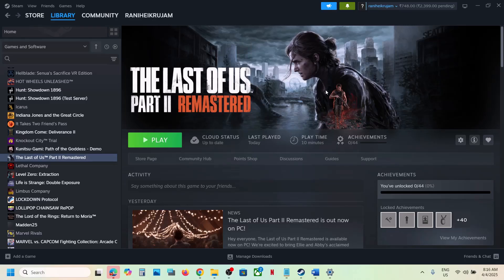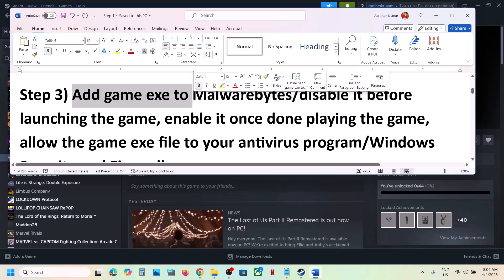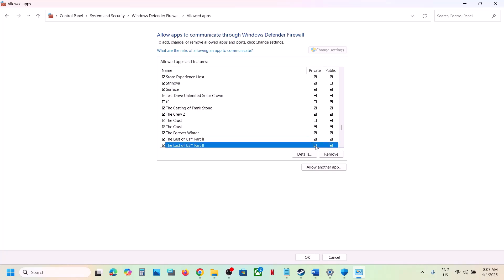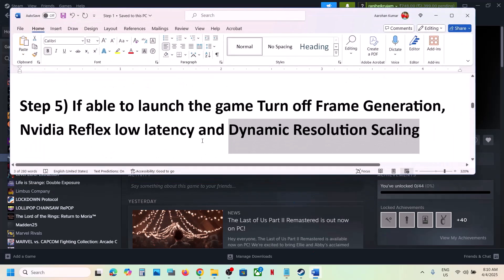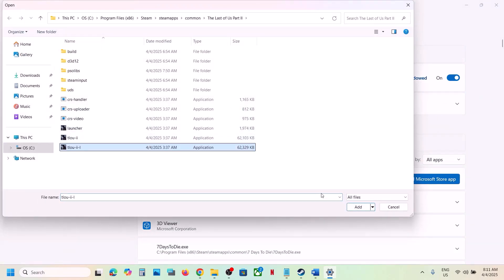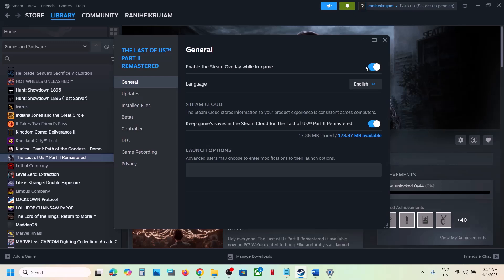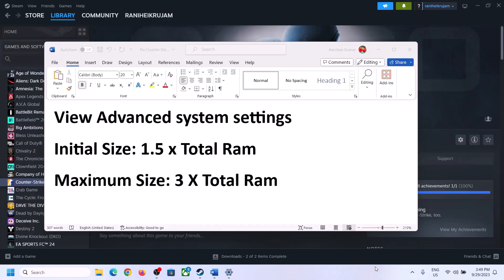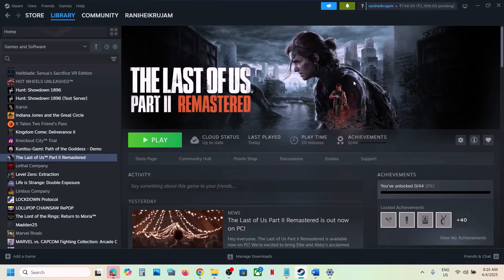Fix The Last of Us Part II Remastered Not Launching/Won't Launch On PC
Step 1) Install AMD Adrenalin Edition 25.3.2 Optional Update
Step 3) Add game exe to Malwarebytes/disable it before launching the game, enable it once done playing the game, allow the game exe file to your antivirus program/Windows Security and Firewall
Step 5) If able to launch the game Turn off Frame Generation, Nvidia Reflex low latency and Dynamic Resolution Scaling